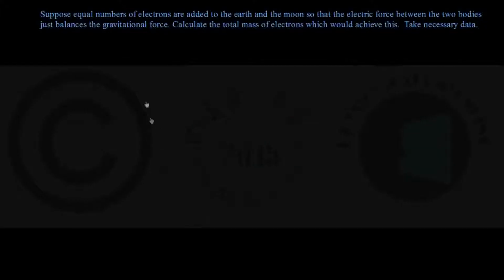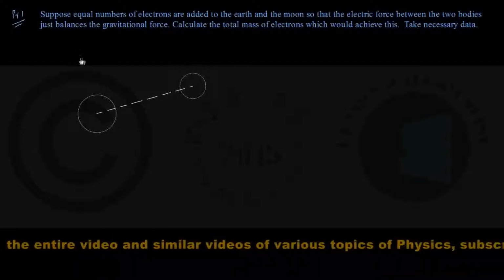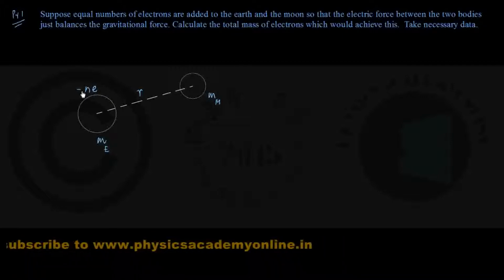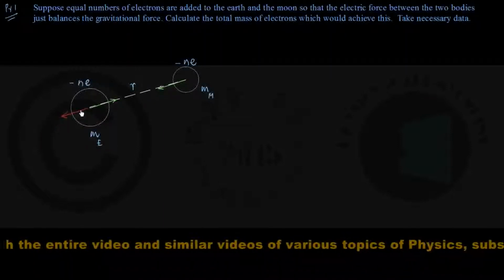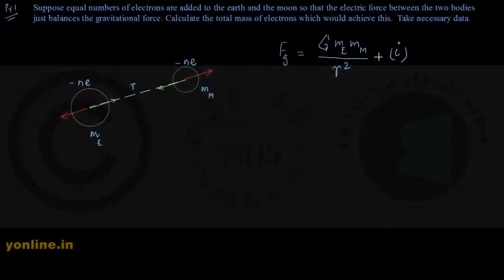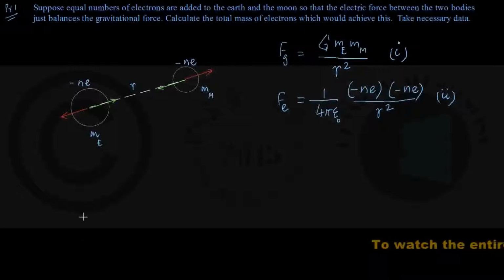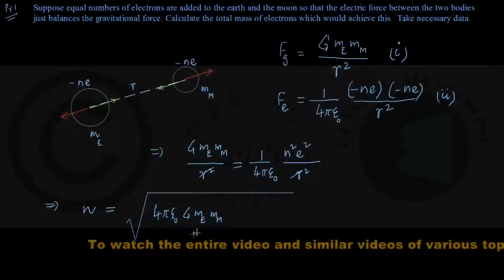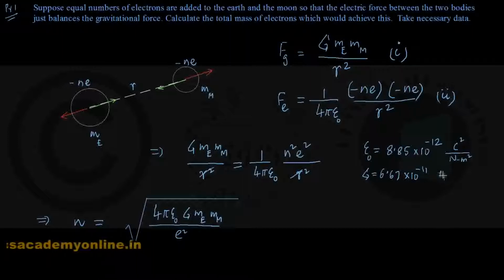Concept of Force _ Physics Academy Online